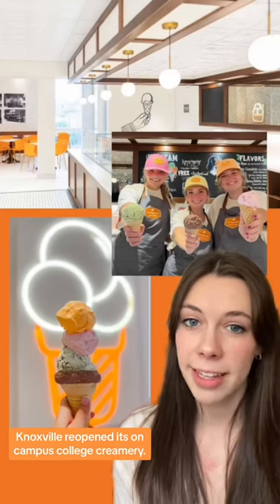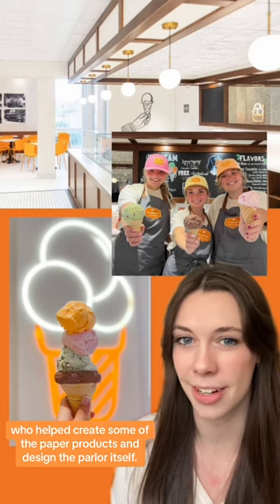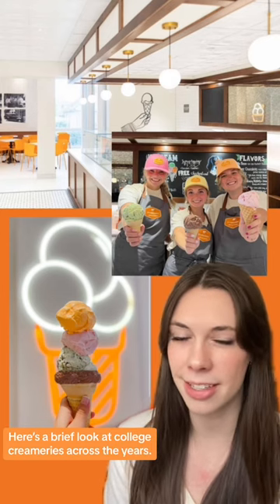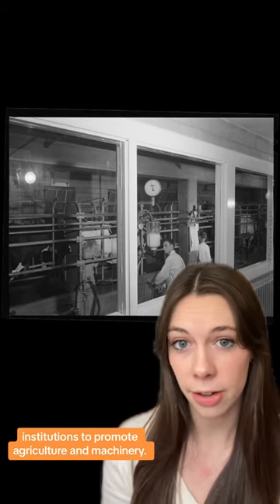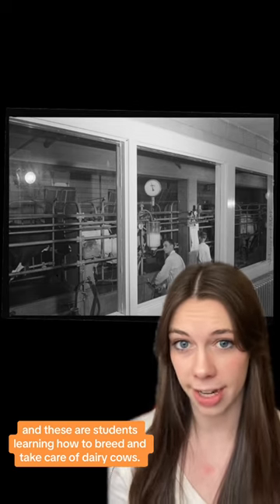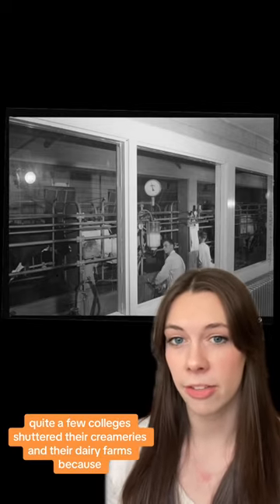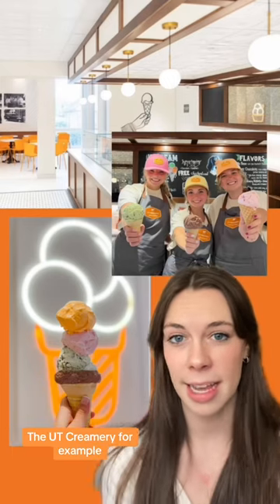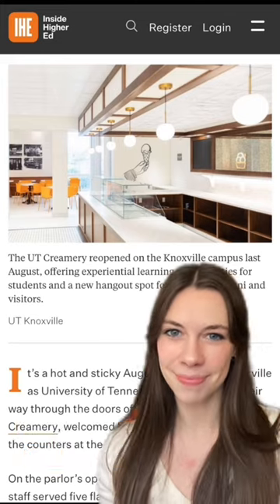A Lick of Success: College Creameries Merge Science and Work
StudentSuccess | Scooping up success one flavor at a time!

Explore how college students are crafting the future of entrepreneurship and food🧑‍💼🍦